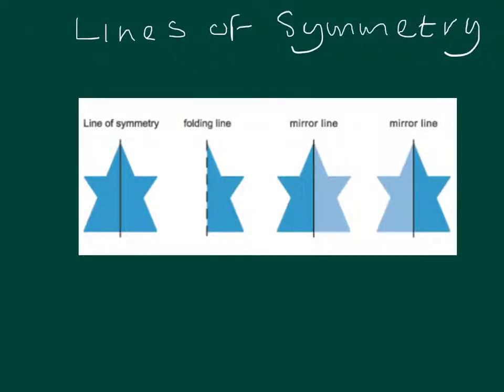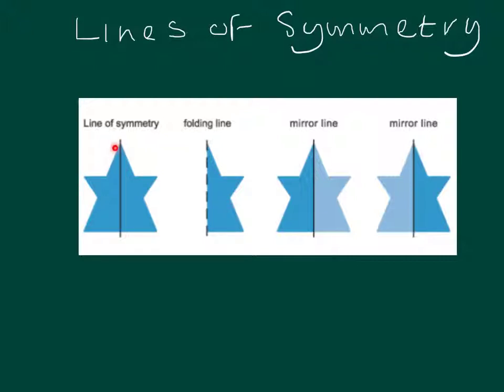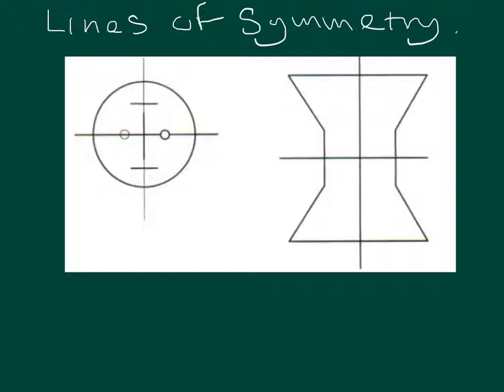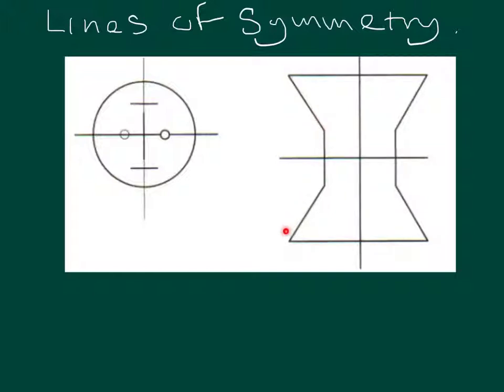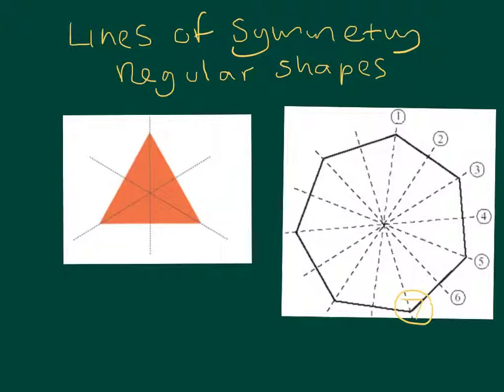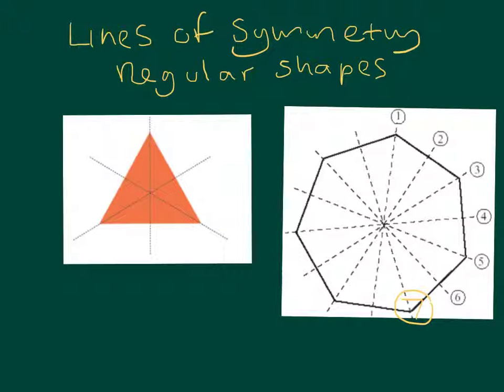lines of symmetry